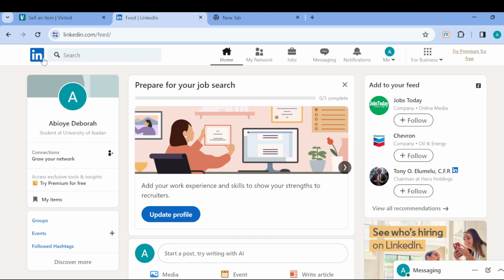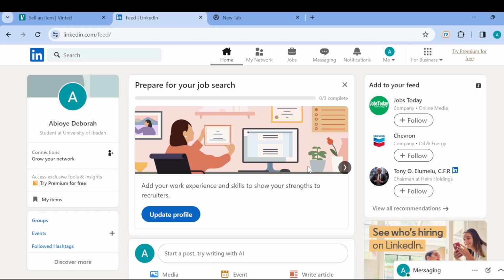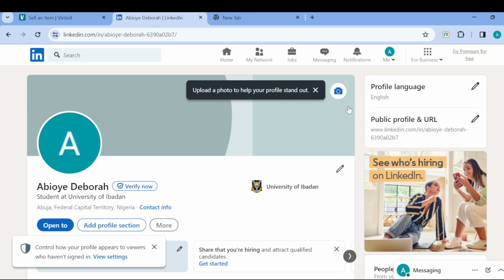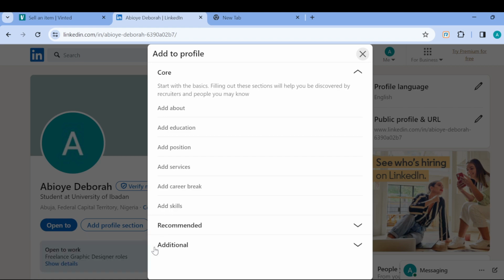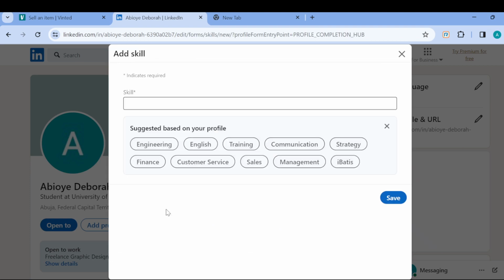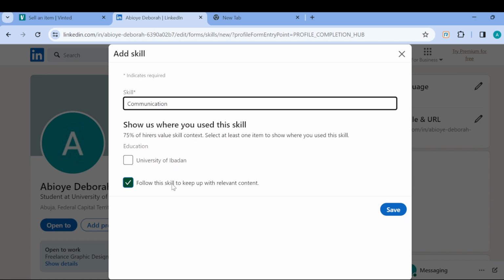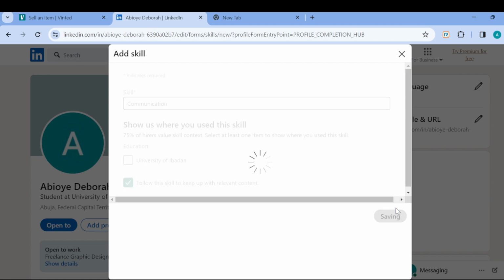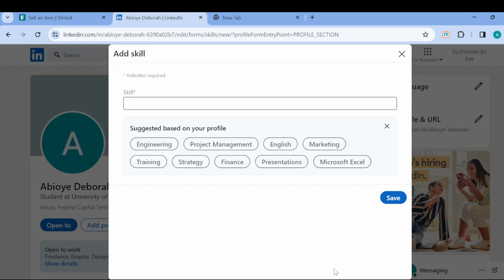How To Add Skills On LinkedIn (Quick Tutorial)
Today we talk about How To Add Skills On LinkedIn, so stay until the end of the video to see the full explanation.